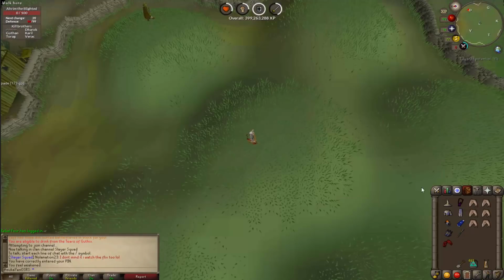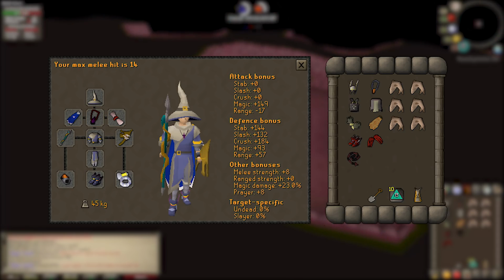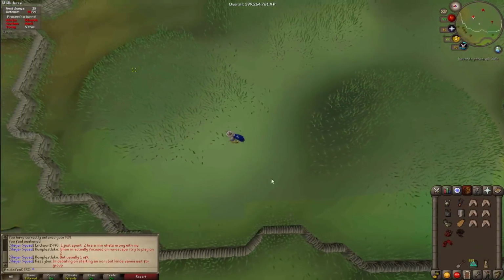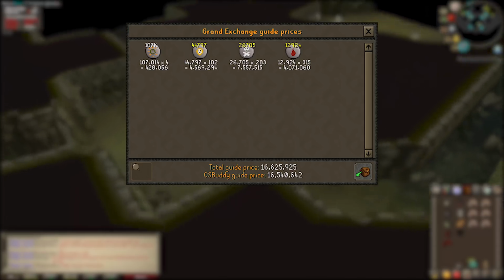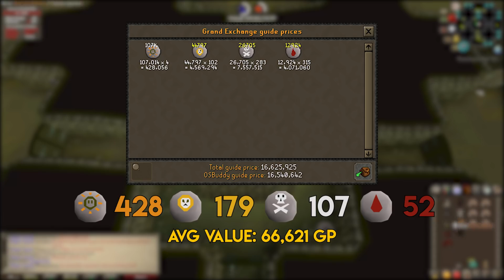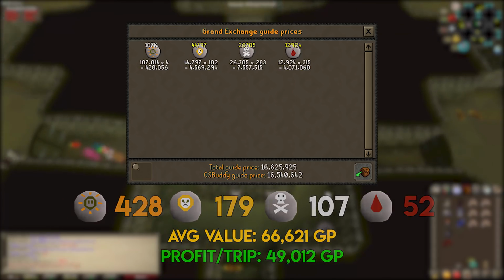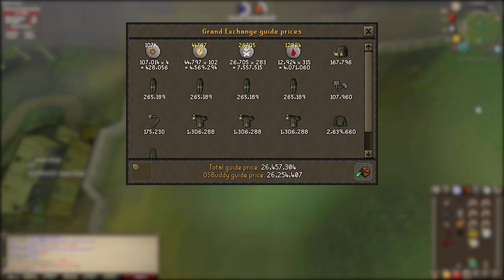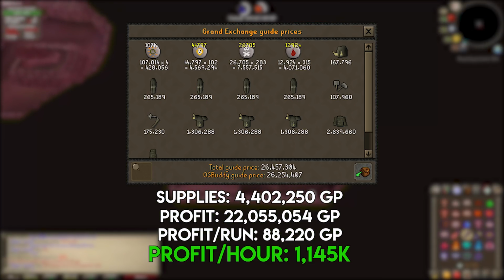Trident of the Seas at Barrows - How Good?